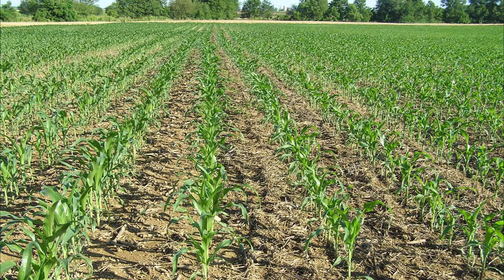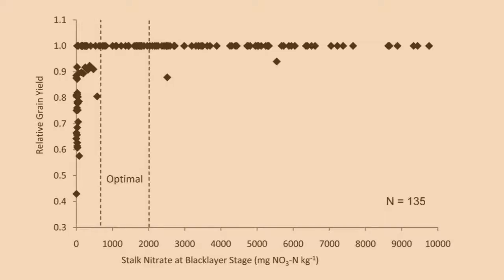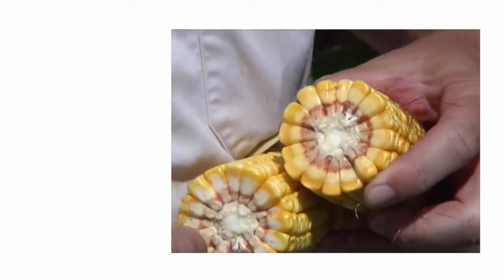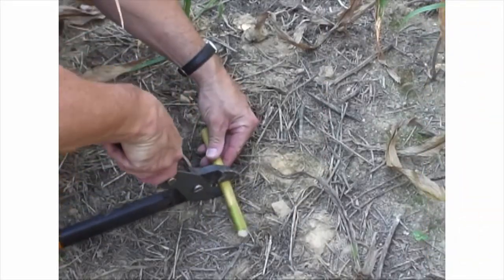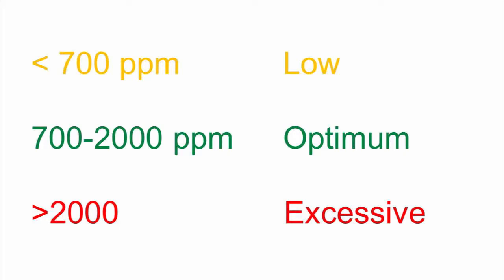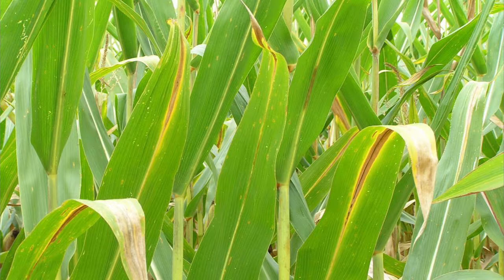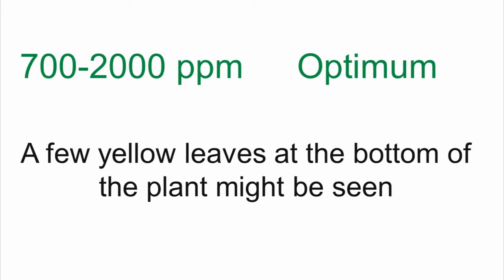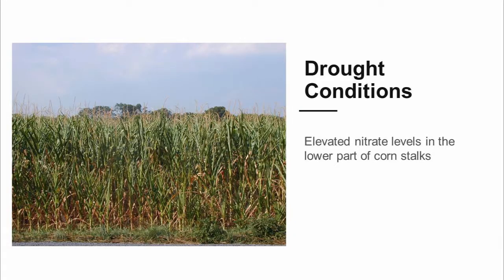Using the Late Season Cornstalk Nitrate Test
The late season cornstalk nitrate test is similar to a report card on how well you did with your nitrogen management that season.